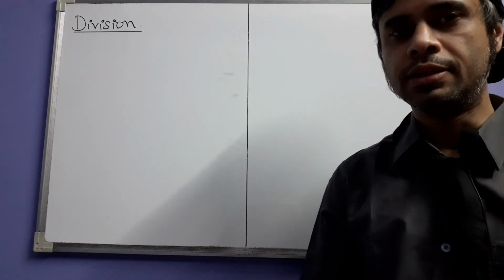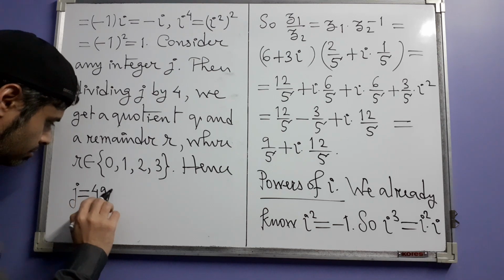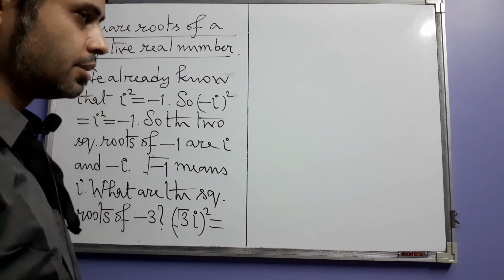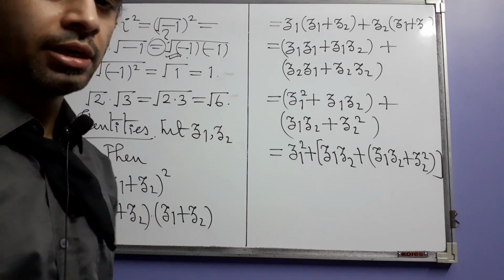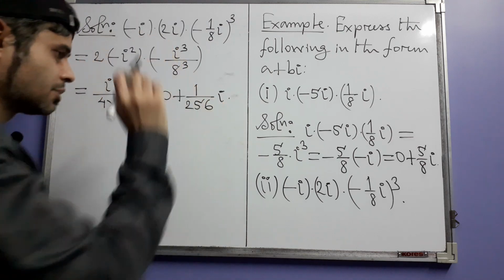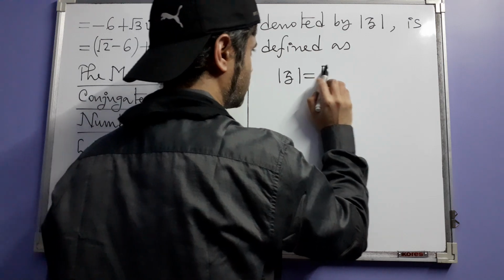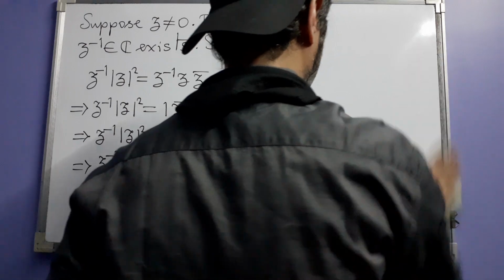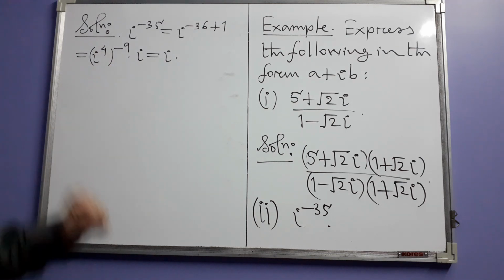Complex Numbers and Quadratic Equations (NCERT)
In this part we mainly discuss the modulus (absolute value) and conjugate of a complex number.